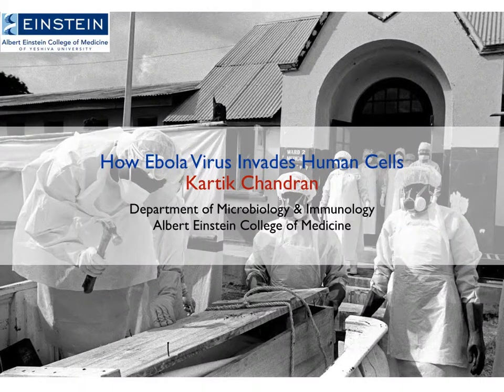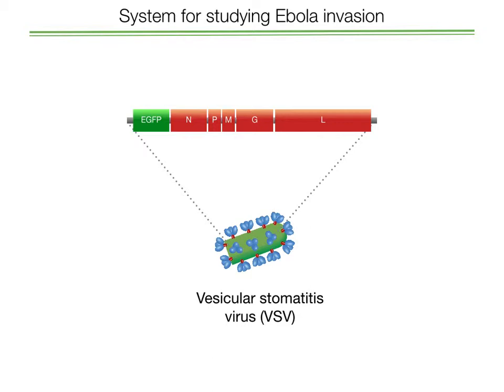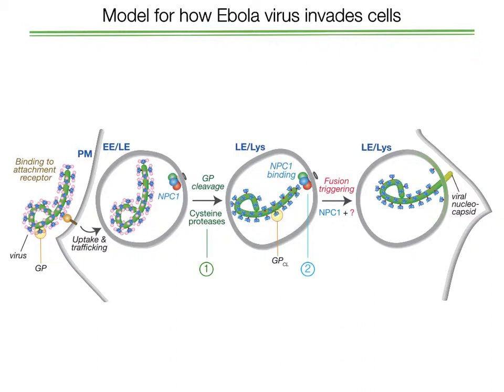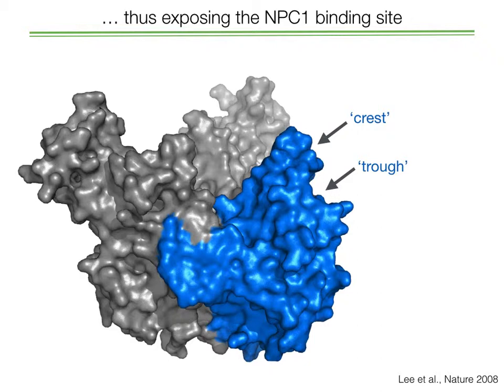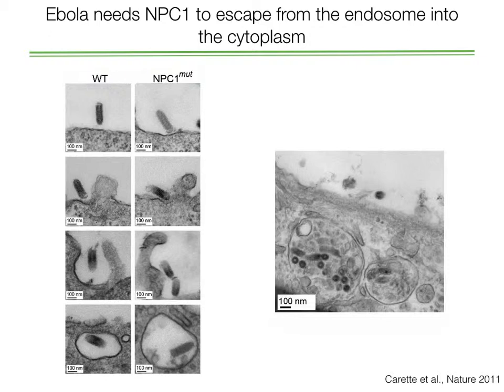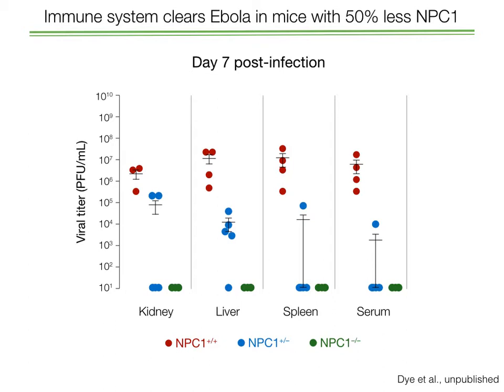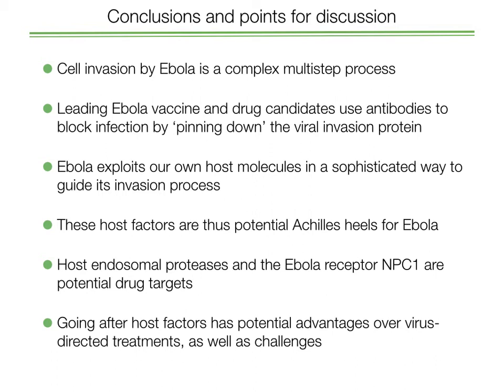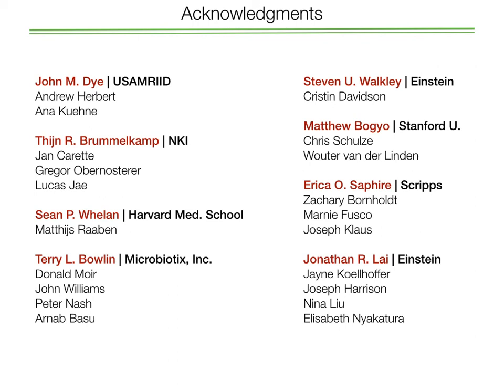Understand How Ebola Virus Invades Cells | Kartik Chandran, PhD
A presentation summarizing our current understanding of how Ebola virus invades host cells, and how this knowledge is being used to develop anti-Ebola virus drugs.